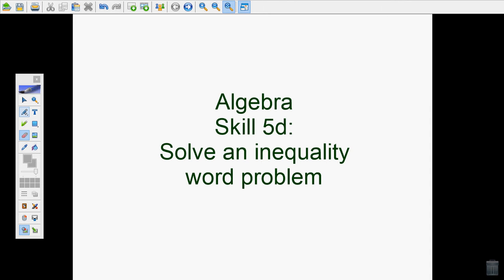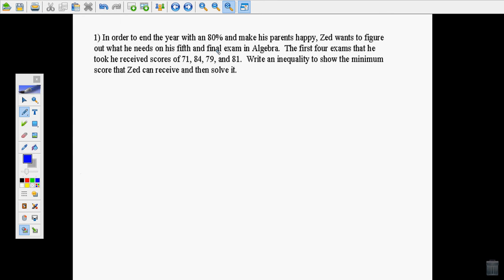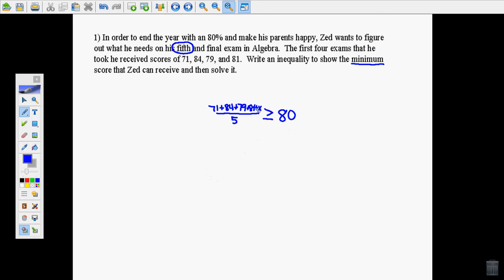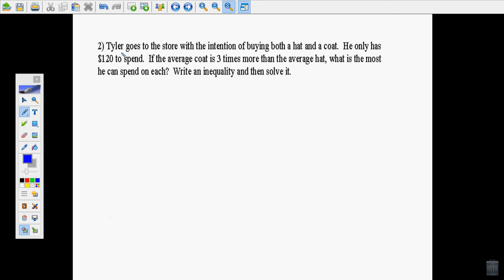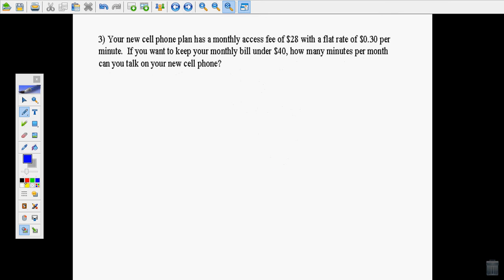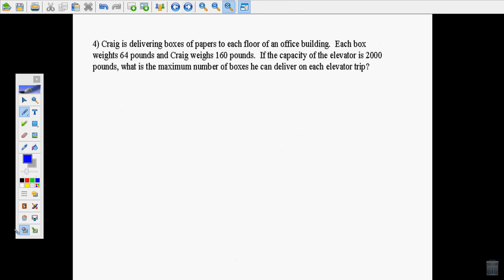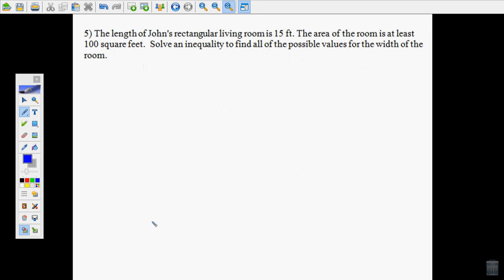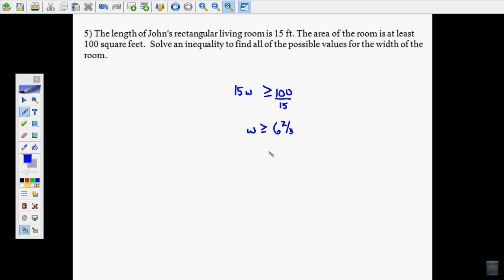Algebra Skill 5d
Inequality Word Problems